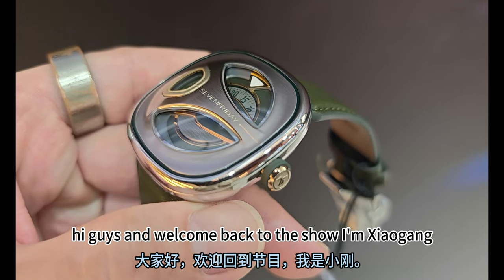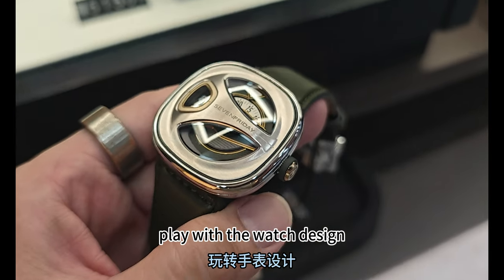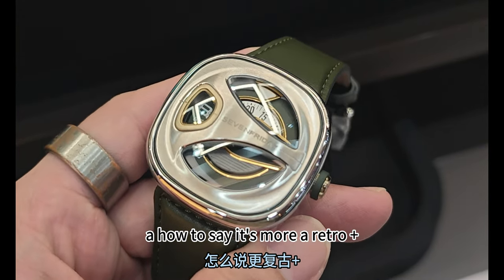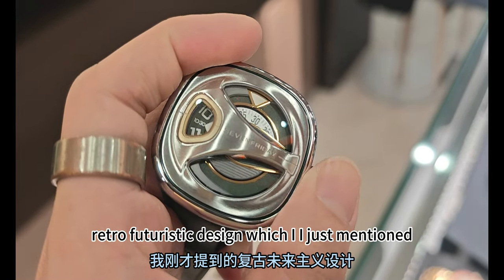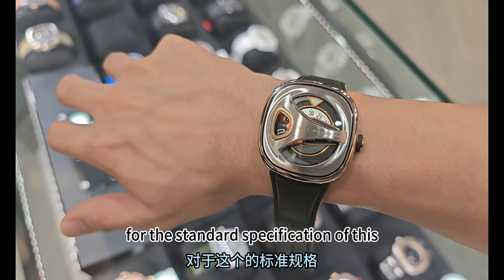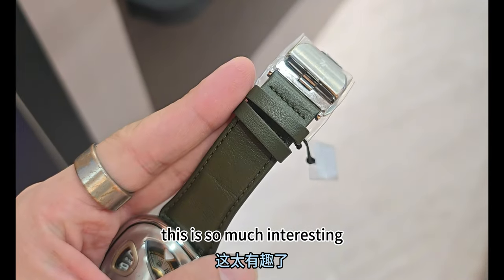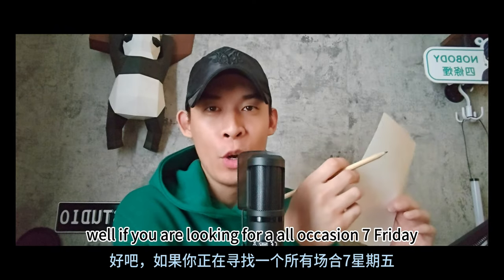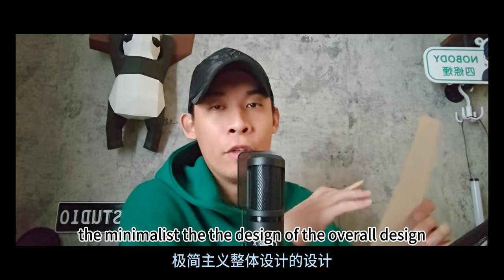2024 The New SEVEN FRIDAY ME1/Series is Here! -The best 7FRIDAY For All Occasion| ENTRY LUXURY WATCH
special thanks to malaysia KL MID VALLEY AWG FINE WATCH seven friday boutique ! 朋友们一定要去看一看哟！